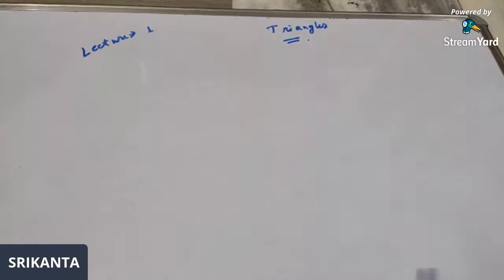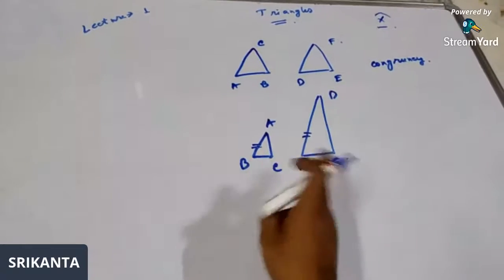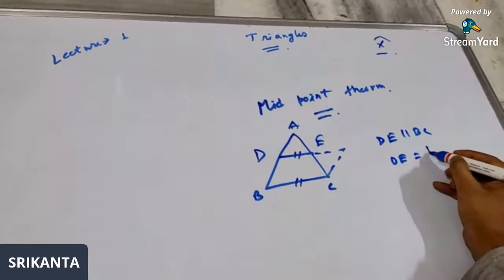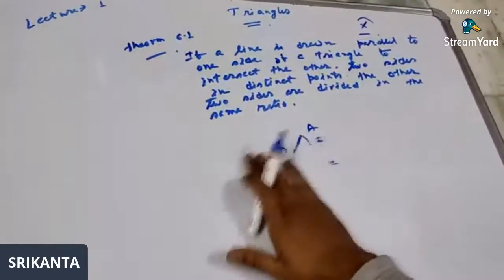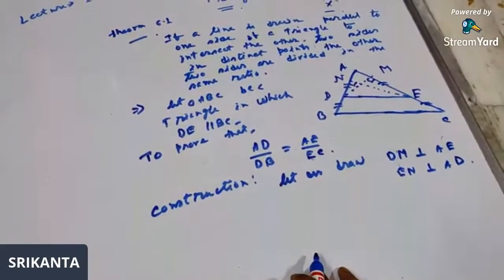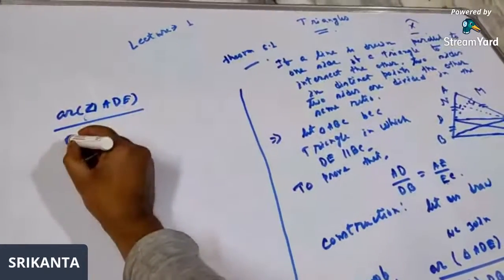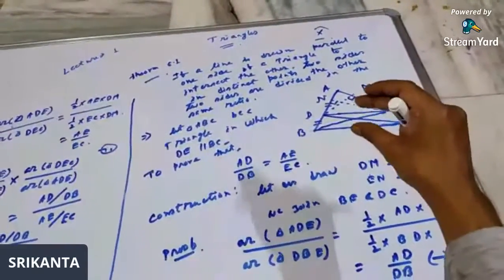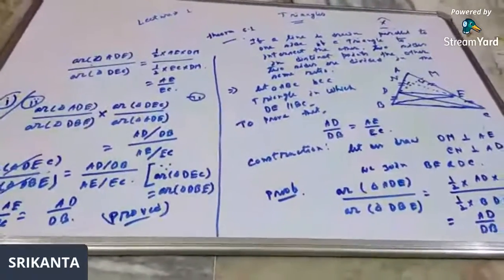CLASS-X_MATH_lecture -1_TRIANGLES